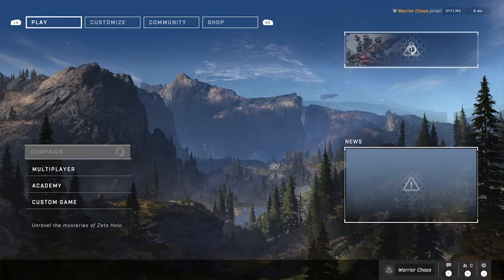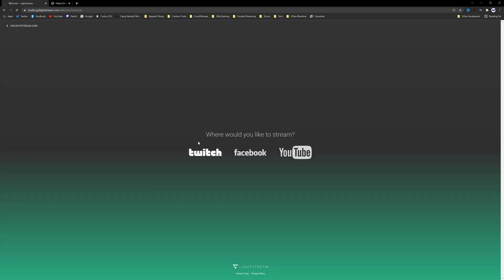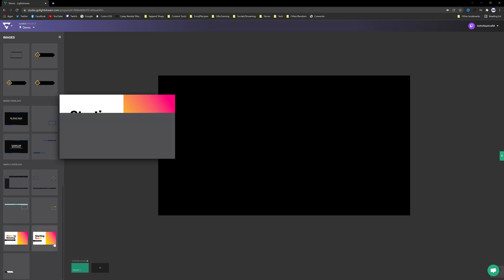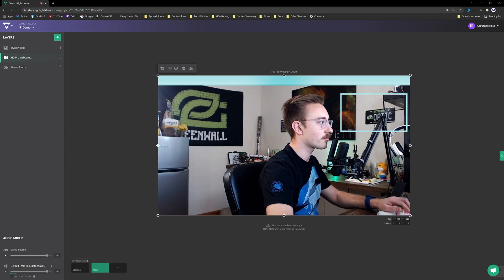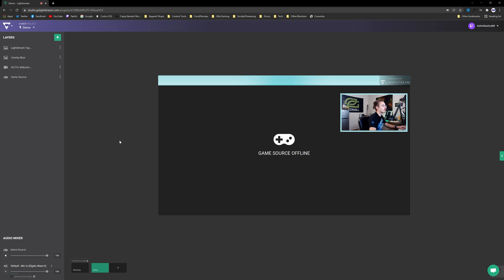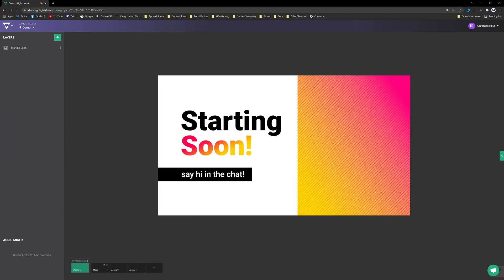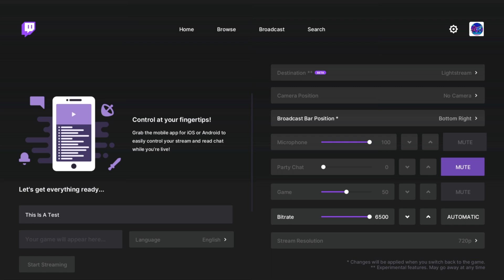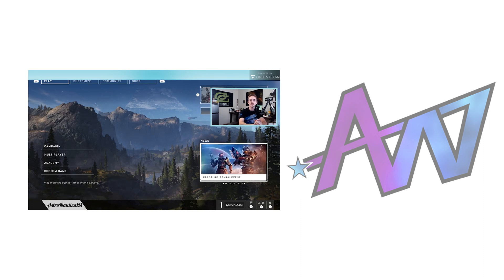How to Add Overlays to Your Stream Without a Capture Card!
In this video I'll be teaching you how to add overlays to your streams without the need of a capture card or a powerful computer!
We will be using a powerful cloud based live streaming software to add our overlays to our Xbox console Twitch stream all within a desktop browswer!

Please don't forget to crush the like button, I encourage you to always leave your feedback in the comment section below, and if you wanna see more videos like this then don't hesitate to subscribe!!